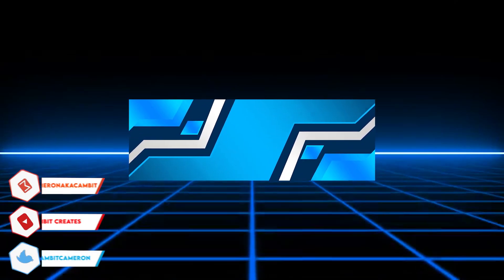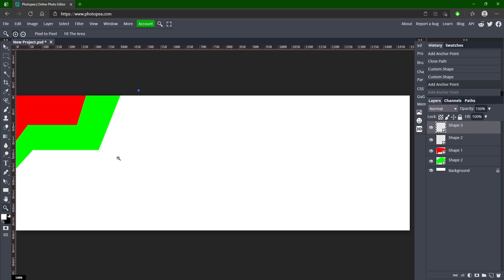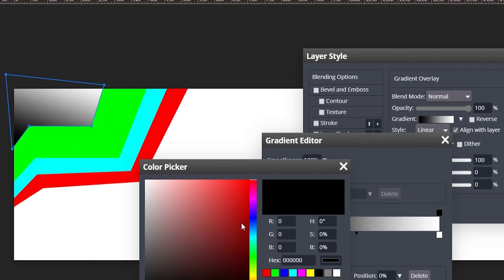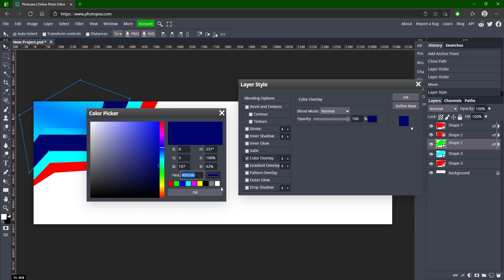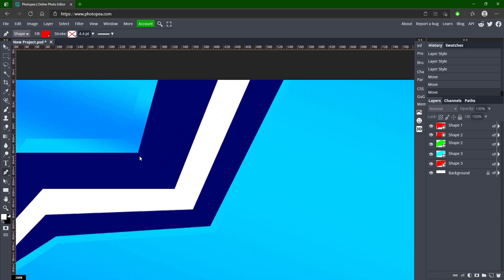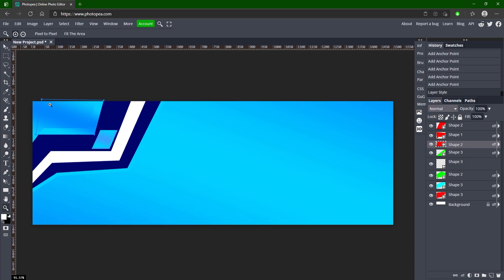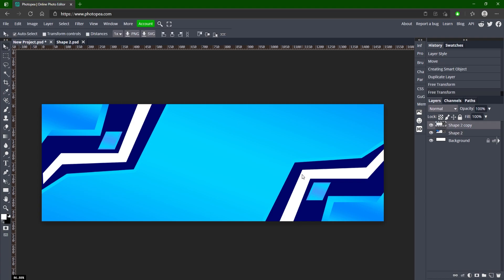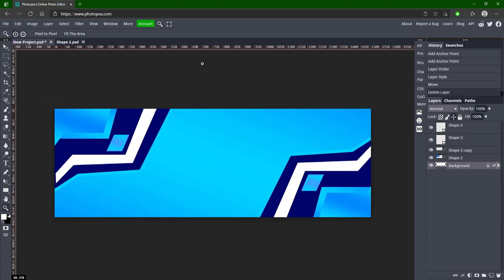How to make a SIMPLE BACKGROUND for FREE! (Photopea/Photoshop)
In this video I show you how to make a simple background using just the pen tool.